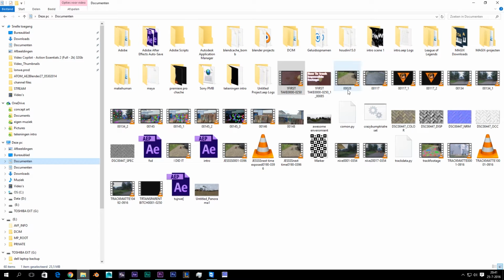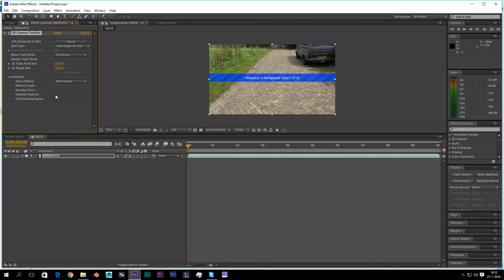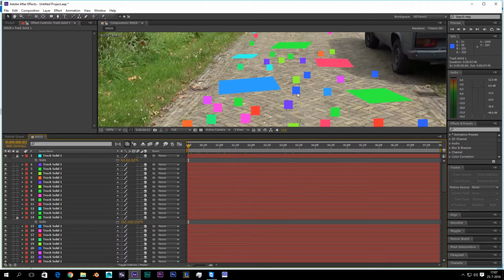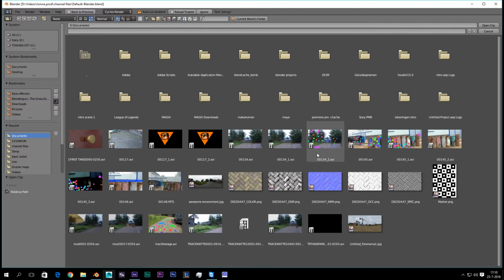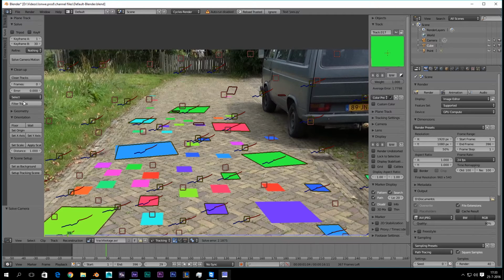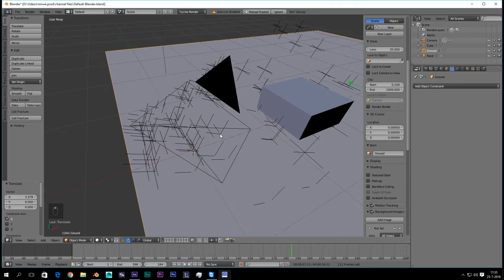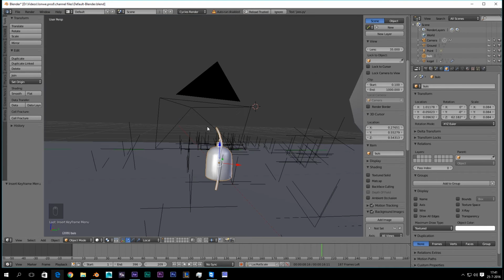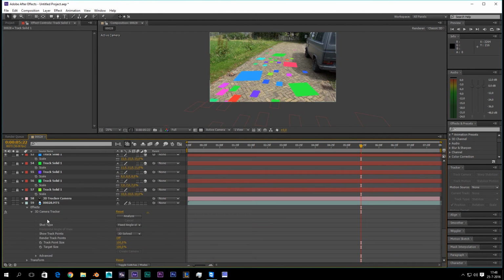How To Track Impossible Footage - Blender / After Effects Tutorial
Every week I upload a video.

Programs. plugins and addons I use:
1. BLENDER
Pro-lighting skies
Grass Essentials
Cell fracture
Orient custom shape
F2
Import Images as plane
sapling
UV squares
2. AFTER EFFECTS
Element 3d
Saber
Color Vibrance
Mocha tracker
Form
particular
 3. PHOTO SCAN or 123D CATCH
 4. ADOBE AUDITION
 5. PREMIERE PRO
 6. And allot of stock footage 8)